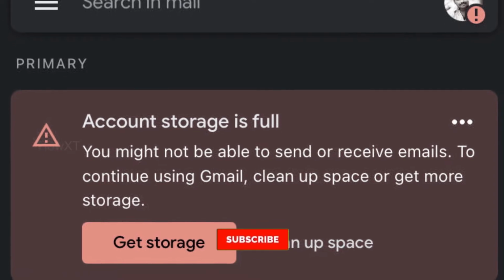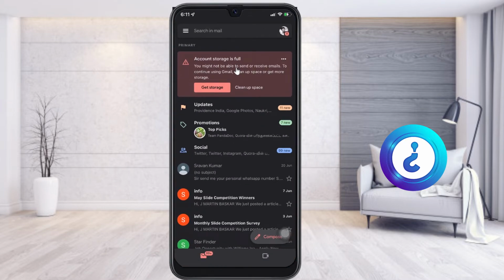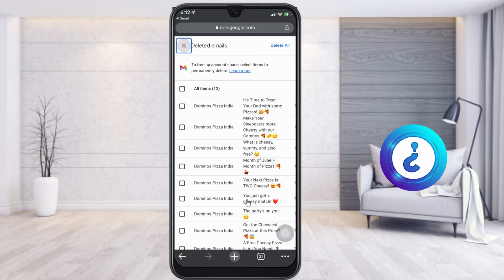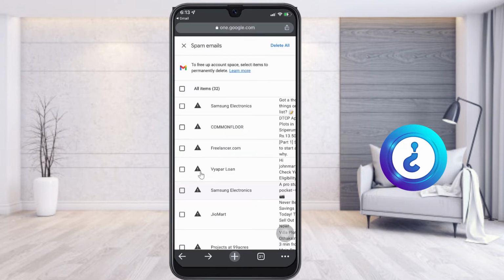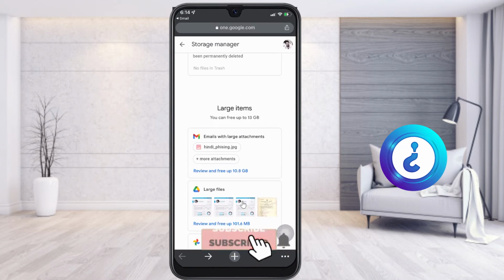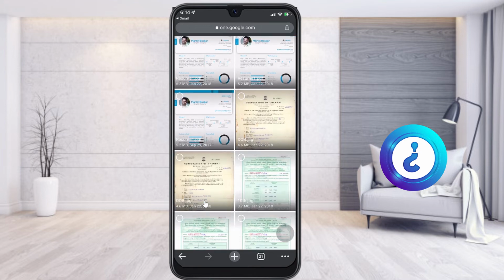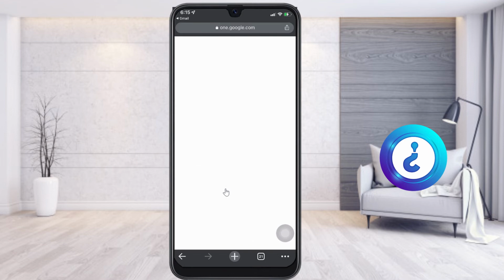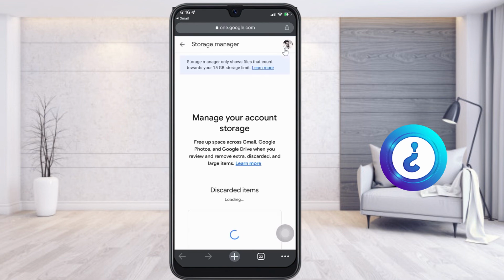How to free up space on your Gmail Account | Solution for Gmail Running out full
This video tutorial will help you How to free up space on your Gmail Account
and Solution for Gmail Running out full